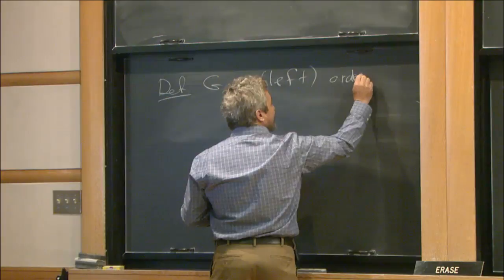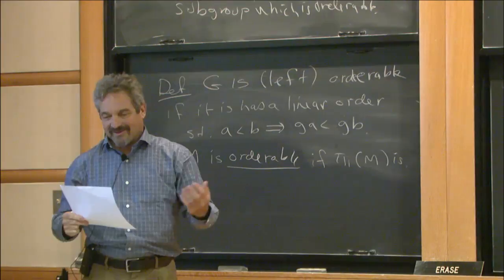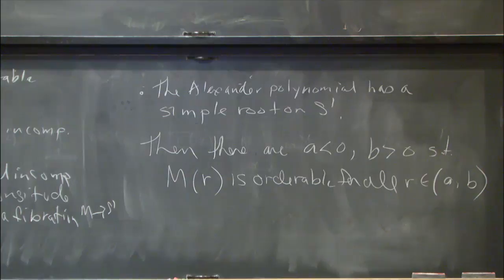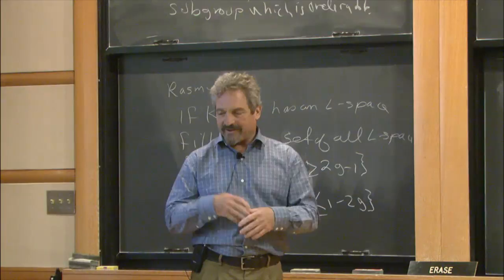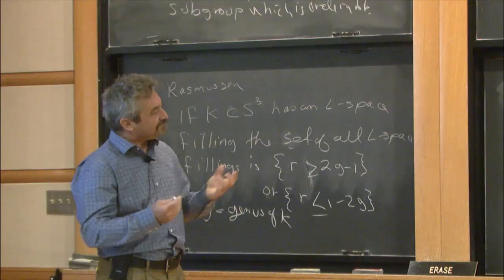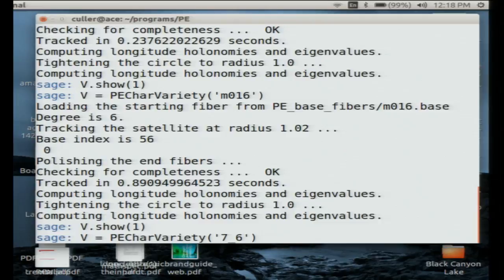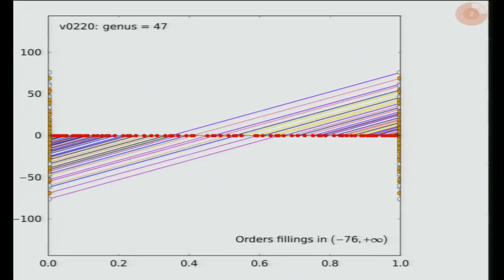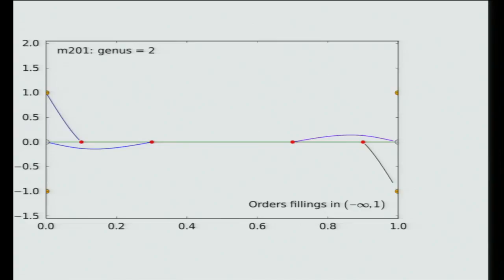PE character varieties and orderability for Dehn fillings of knot complements - Marc Culler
Marc Culler, Univ of Illinois

015-2016
Monday, October 5, 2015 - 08:00 to Friday, October 9, 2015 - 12:00
This workshop is part of the topical program "Geometric Structures on 3-Manifolds" which will take place during the 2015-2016 academic year at the Institute for Advanced Study. The goal of the October workshop will be to explore the classification of geometric structures on 3-manifolds, broadly interpreted.  Constraints and consequences for the topology of manifolds with a given geometric structure, and connections between different geometric structures will be investigated.